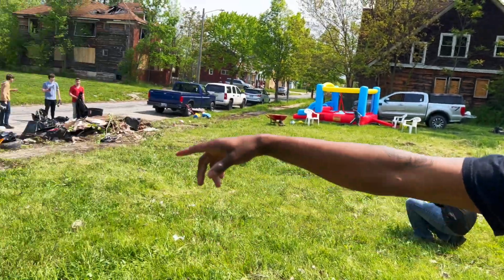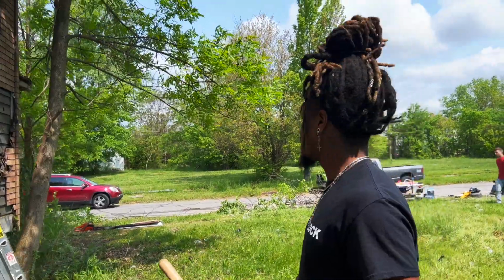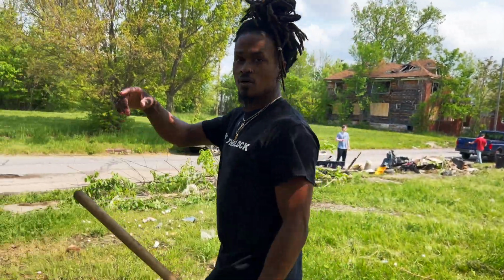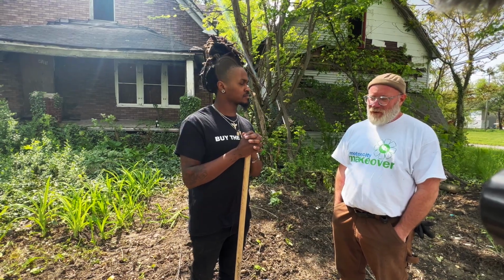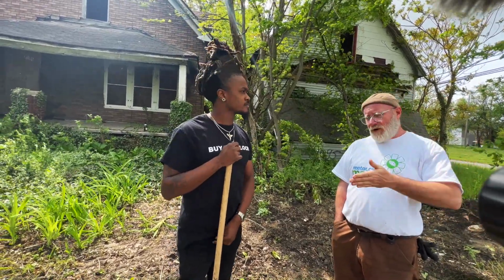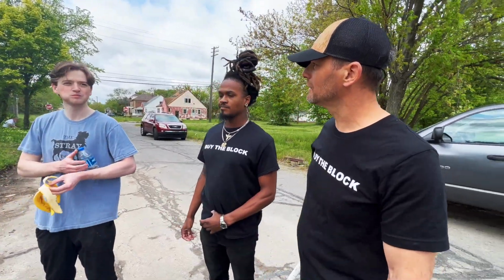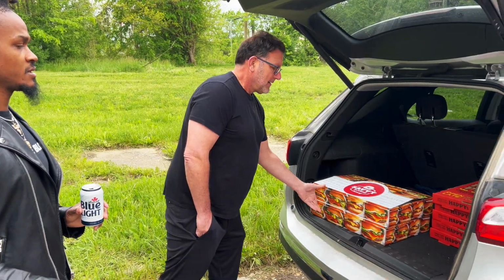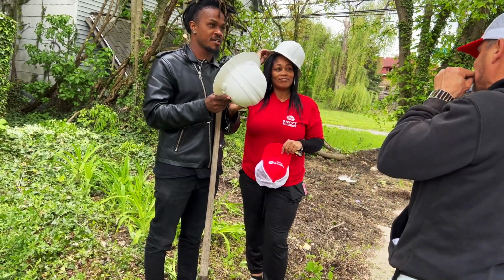Buying and cleaning up this abandoned block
This book changed my life:

The gun safe I use: